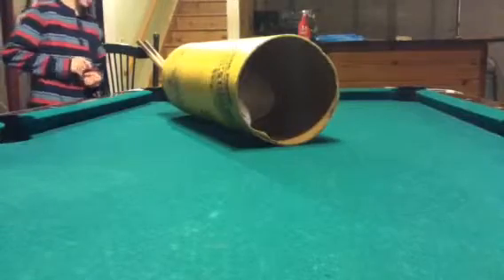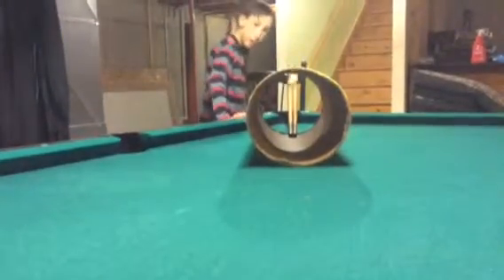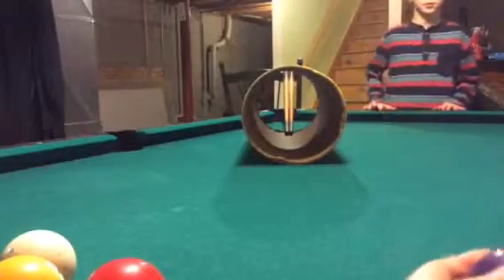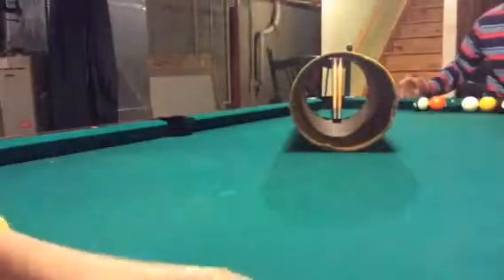POOL TRICK SHOOTS NUMBER ONE